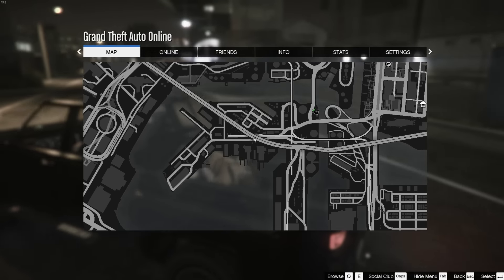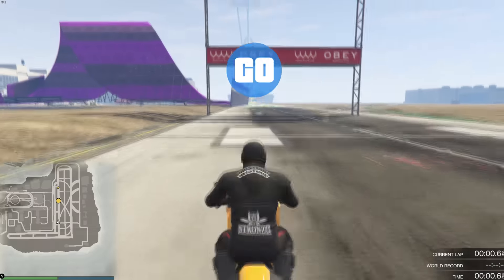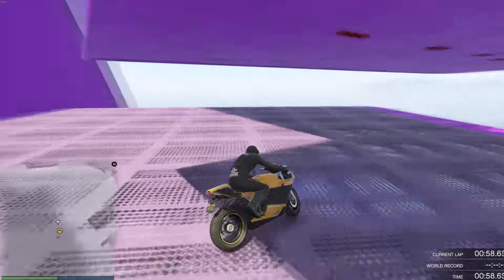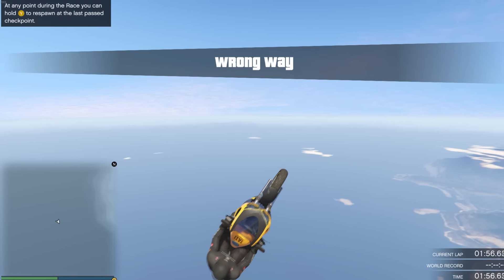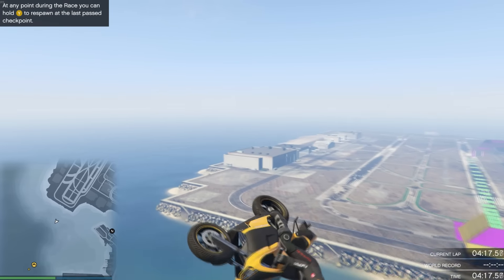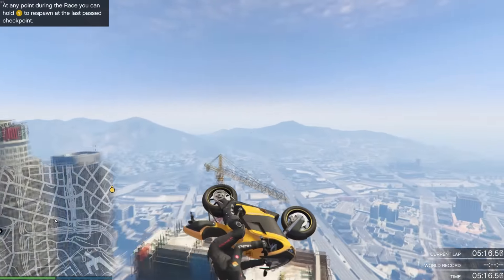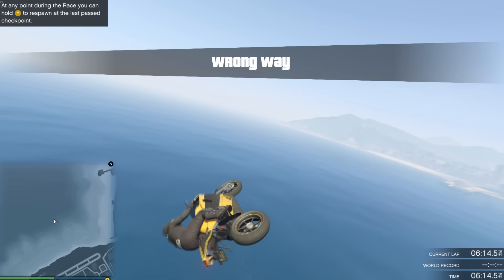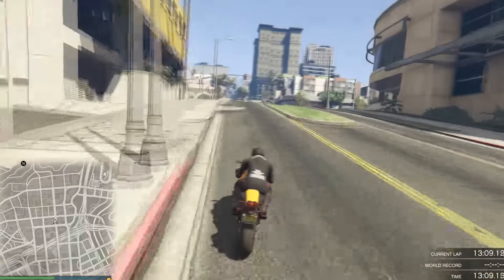How to Glide With the Motorcycle GTA 5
Map (Remember, get all check points until you get to the loopty-loop platform.)
I will show you how to glide, turn, fly backwards and trick.
If I missed anything or you have some questions just ask.